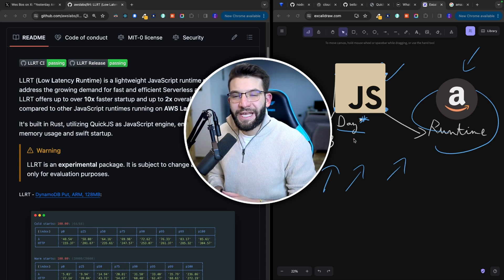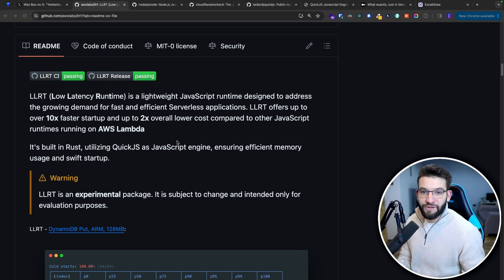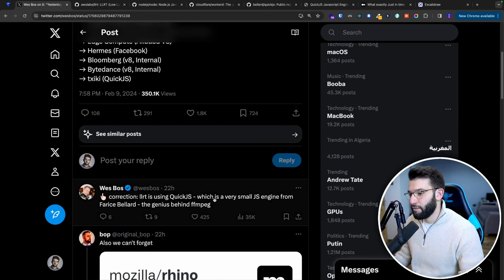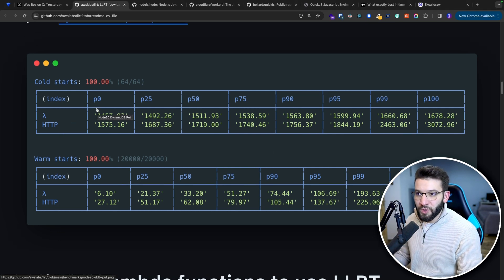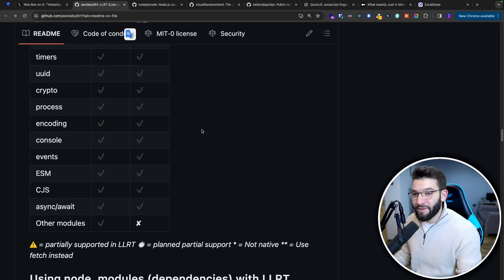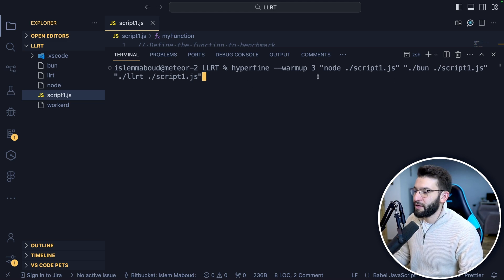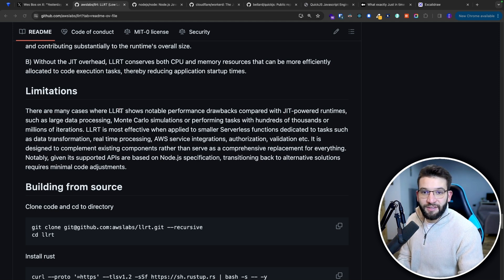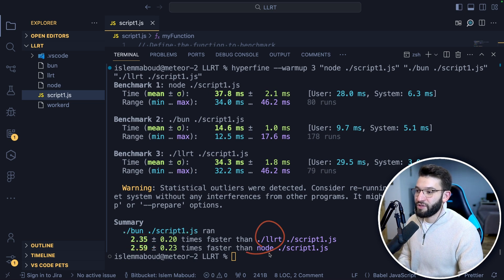Javascript Gets a New Runtime Every Month Now!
If you are a javascript developer, you would know the pain of having to deal with new libraries or frameworks on almost daily basis, but now, it looks like we are in a new era where a whole Javascript Runtime is invented almost every month. Let me introduce you to the LLRT Javascript Runtime by Amazon & AWS.

-- Special Links

-- Special Links